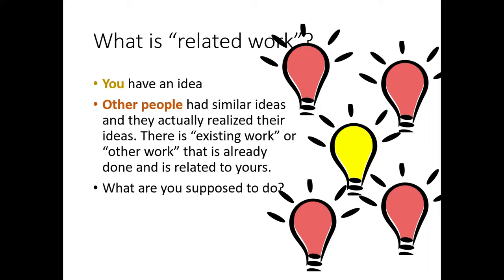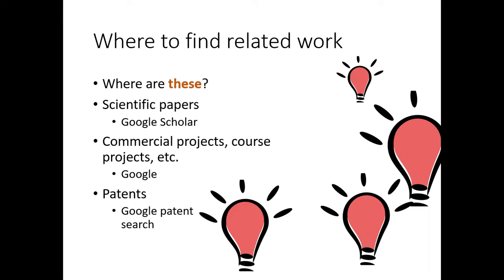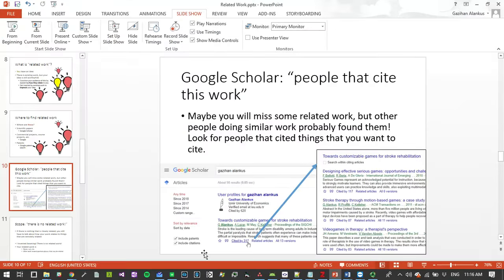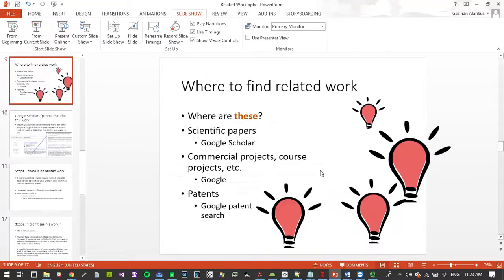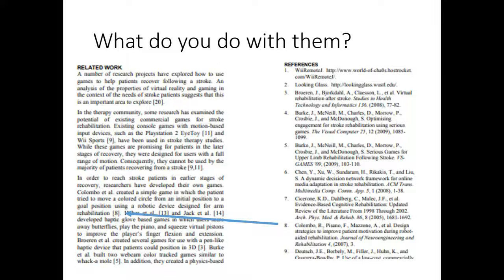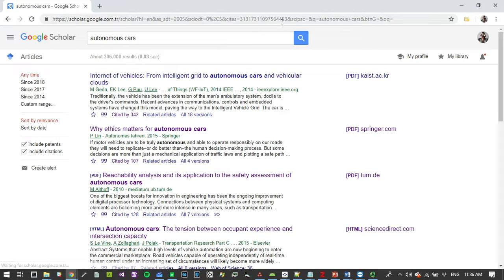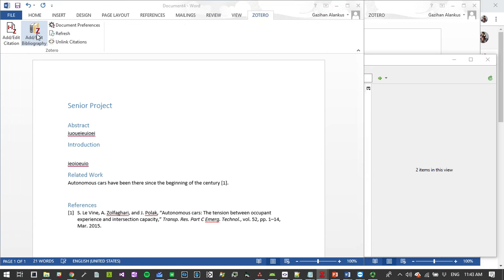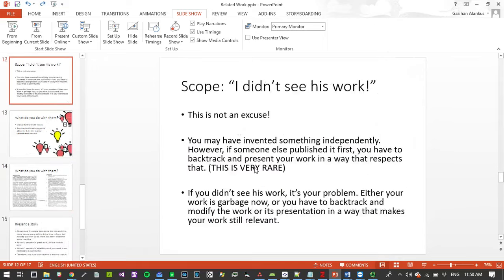FENG 497 - How to Perform a Literature Review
Faculty of Engineering- FENG 497 Senior Project Course